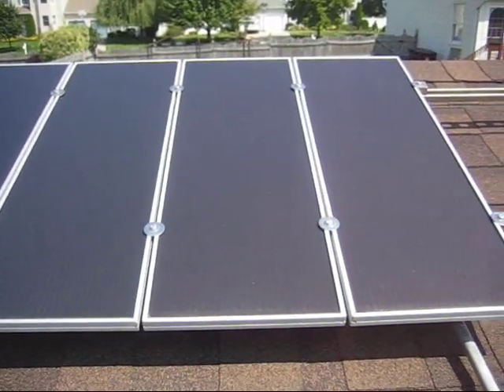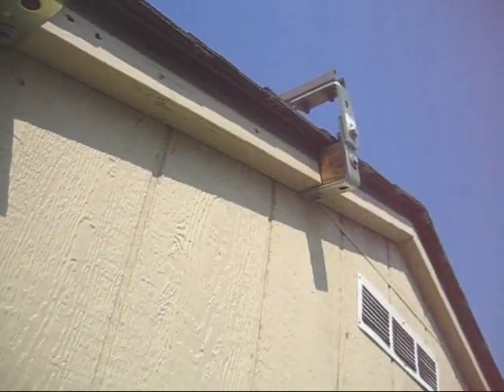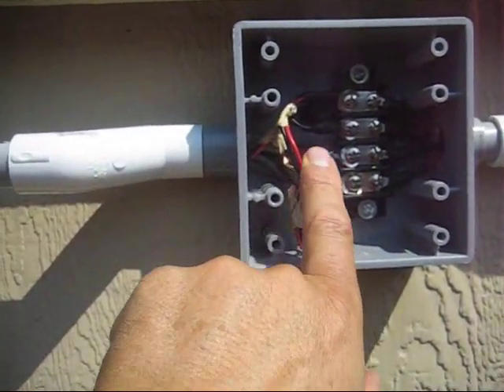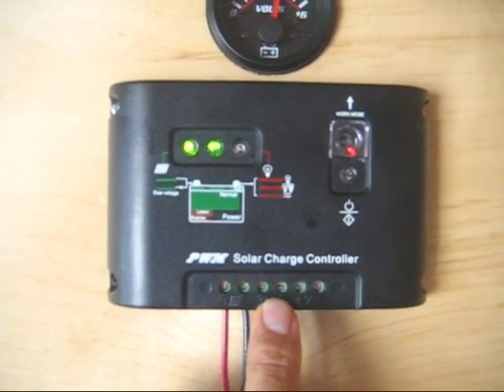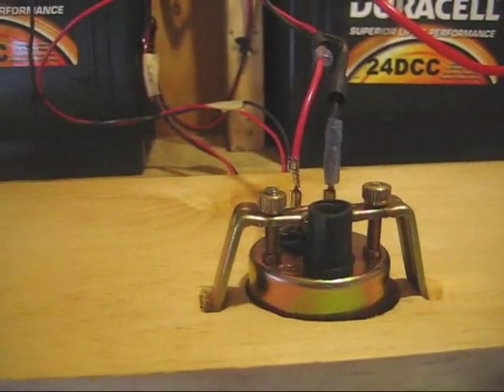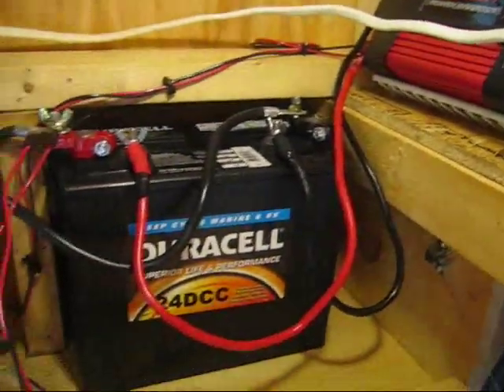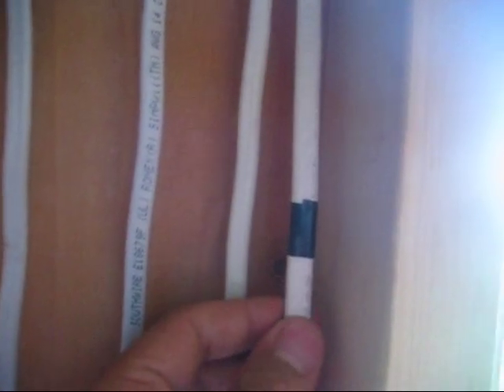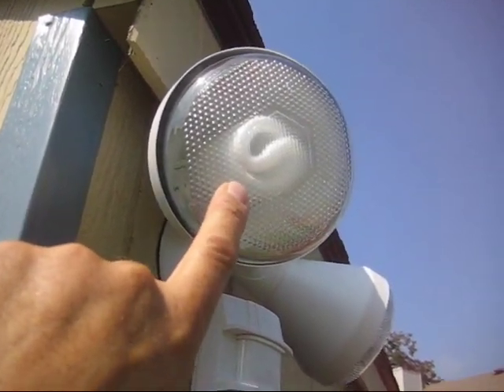Harbor Freight Solar Panel Powered Shed Setup-Project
This is my 90 watt HF shed solar panel setup-project installation.
For me, it became a fun hobby and I would encourage you if you're considering jumping in.